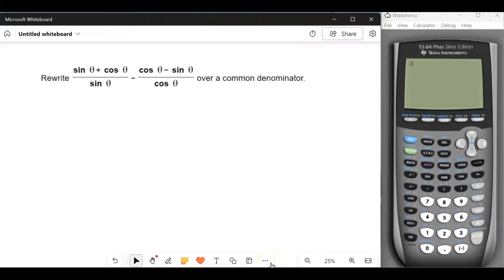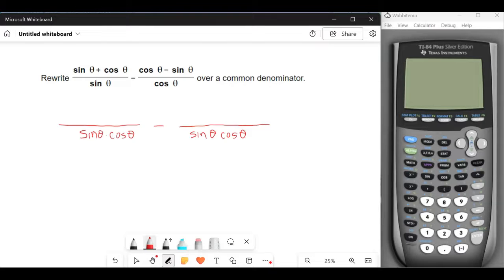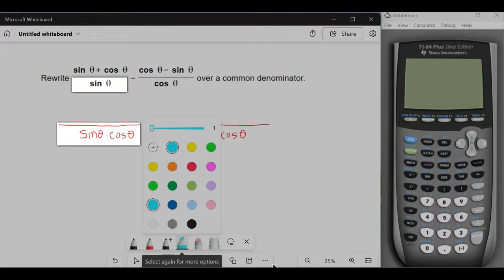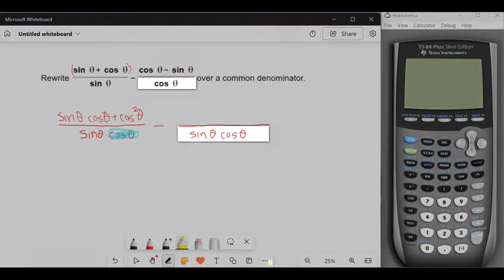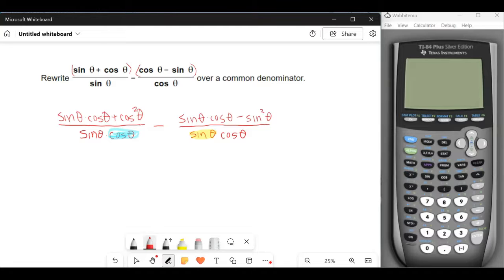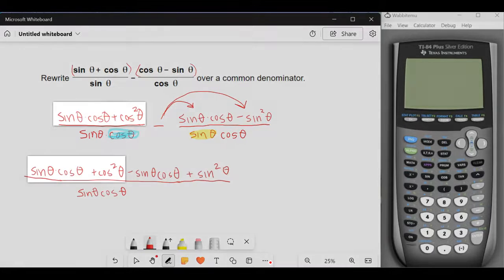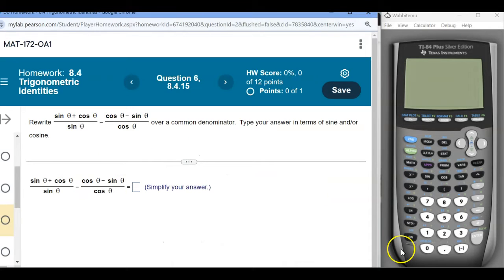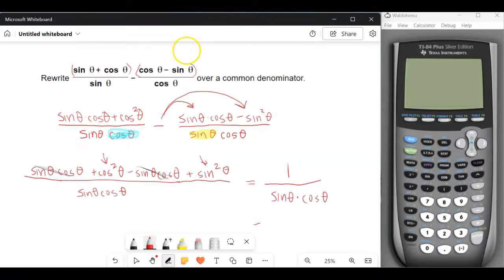MAT 172 8.4.15 HW Example TI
Simplifying a trig expresssion